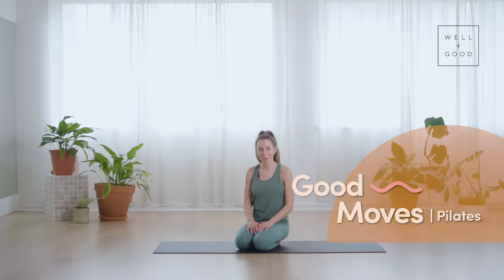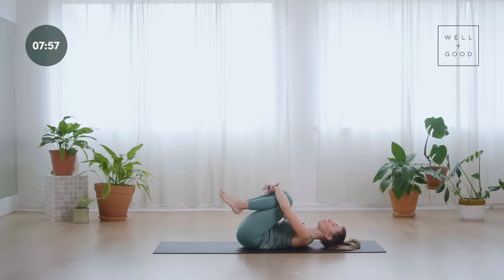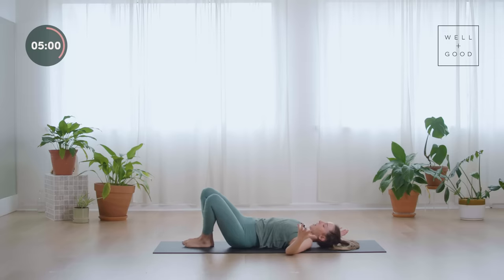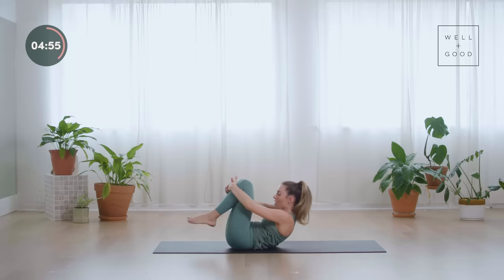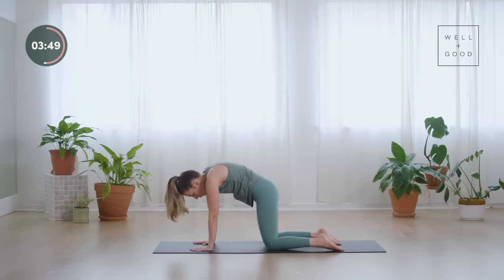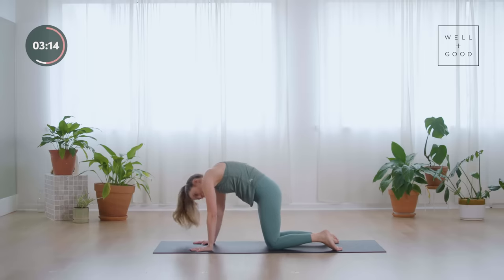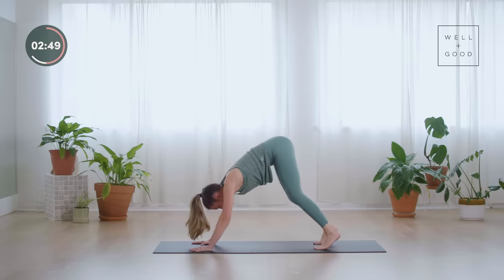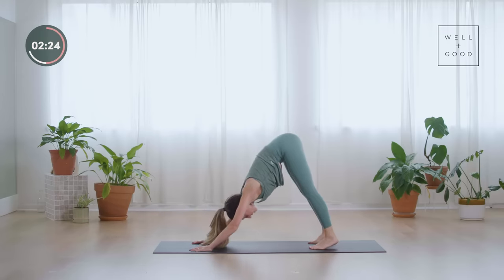8 Minute 'Good Morning' Pilates Stretch | Good Moves | Well+Good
This 8 minute pilates workout is the perfect way to start your day! Join Chloe, from Go Chlo Pilates, for this stretch routine that will leave you feeling refreshed–you can even do it in your pajamas.